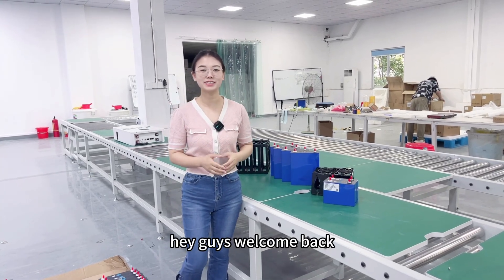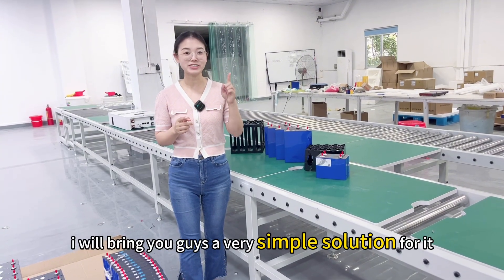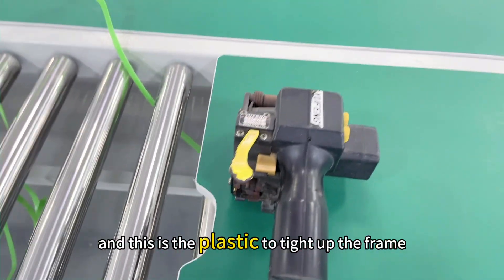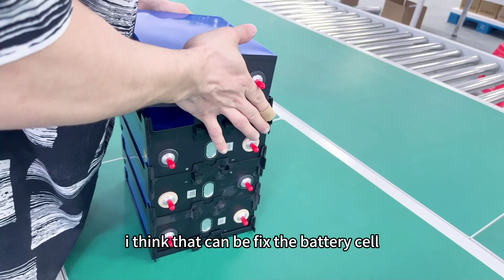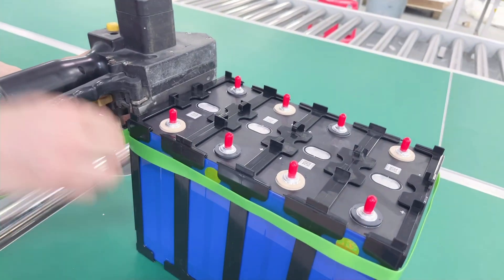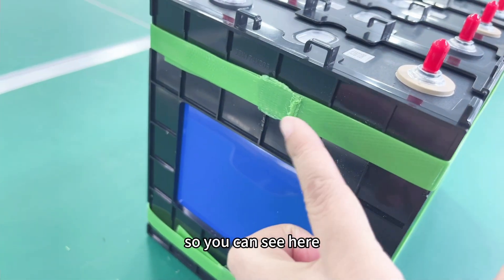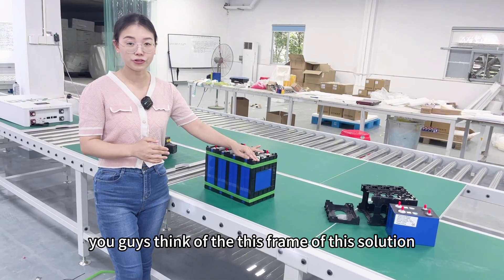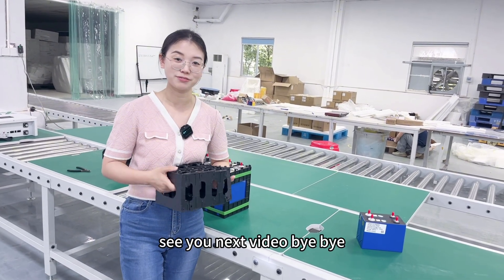Frame for 314Ah/100Ah to add preload force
This is the easy way for add a preload force for lifepo4 battery, but it is a little hard to control the pressure.
How do you think of this solution?

Frame for 314Ah USD0.99/pc
Order amount exceed $5000 and get free from us !